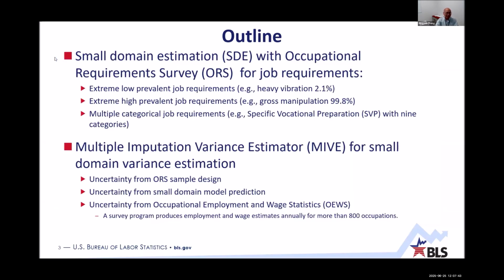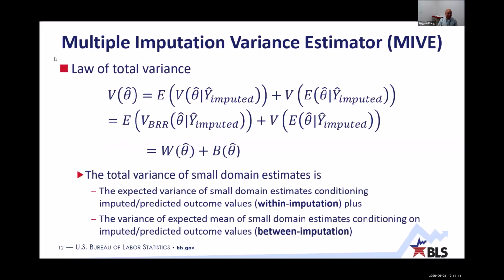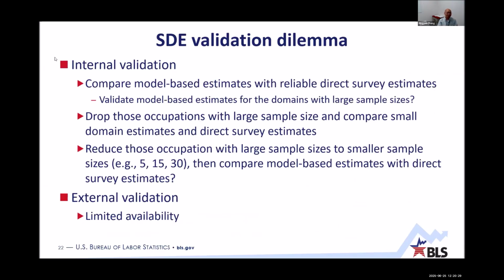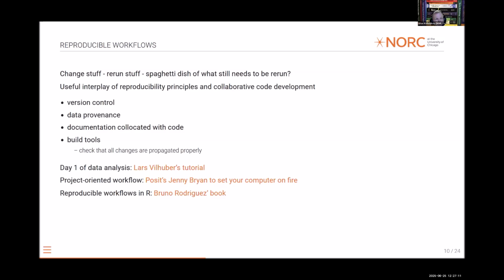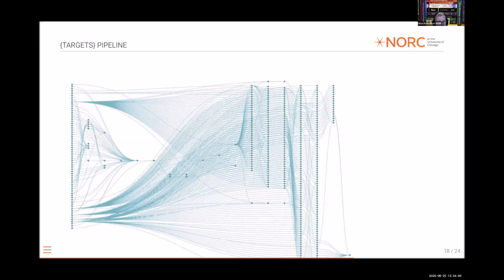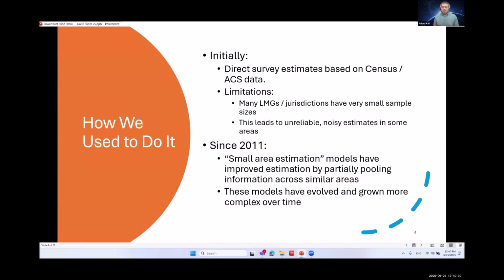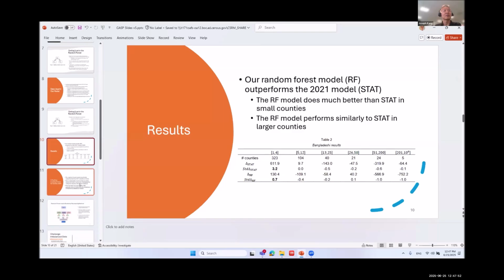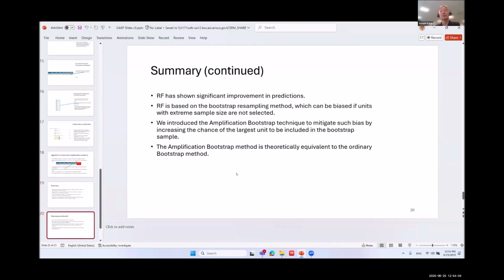GASP 2025 Paper 2 June 25